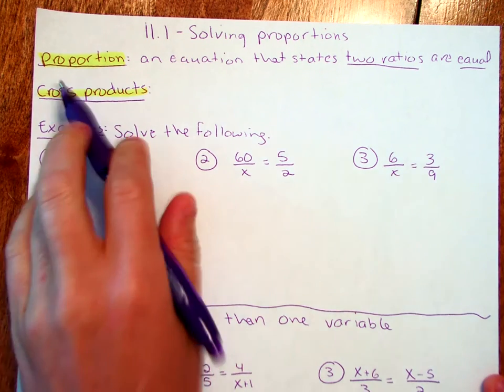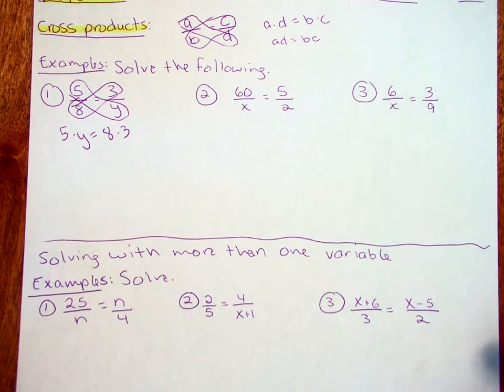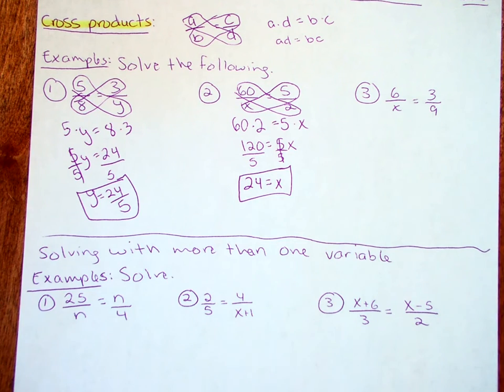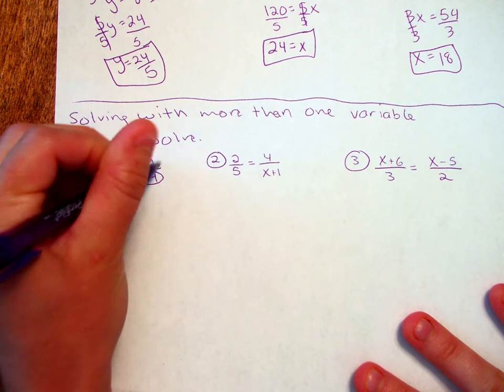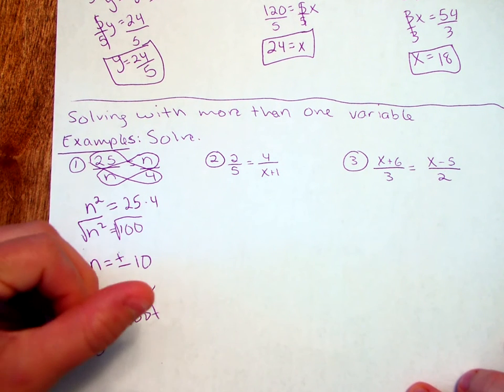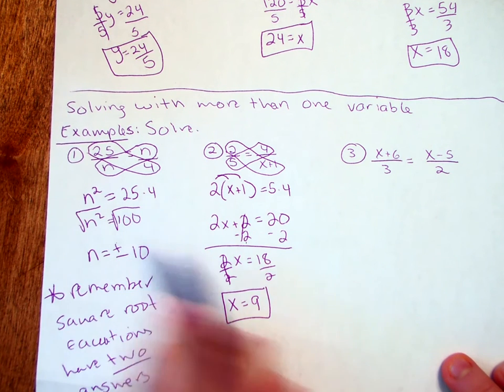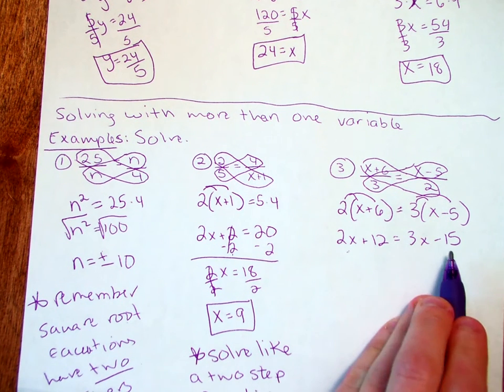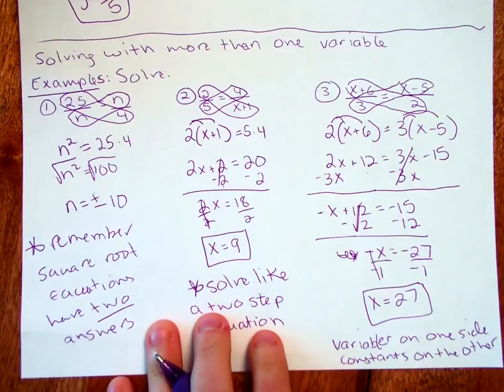11.1-solving proportions notes